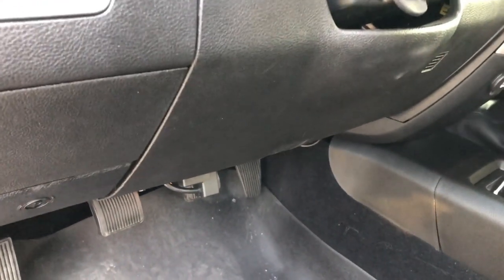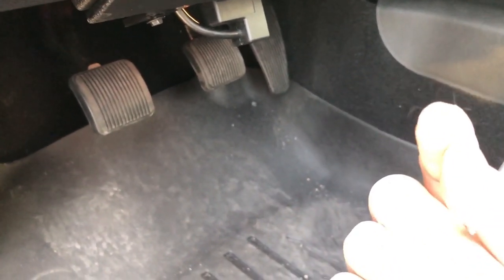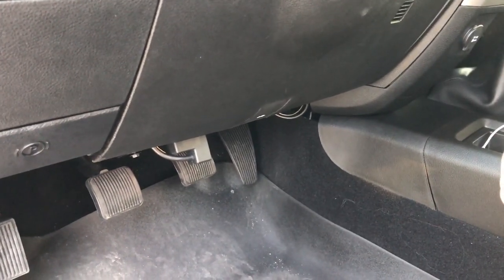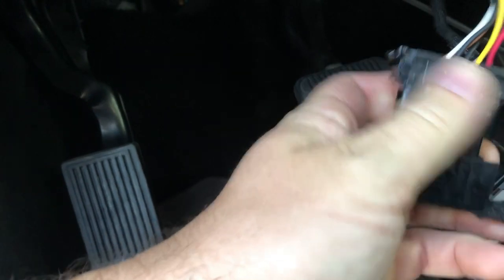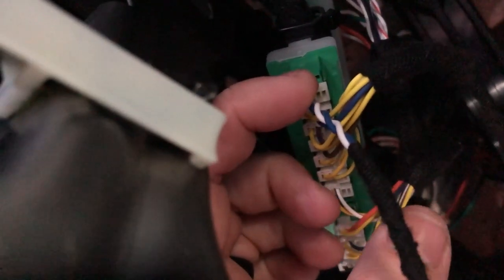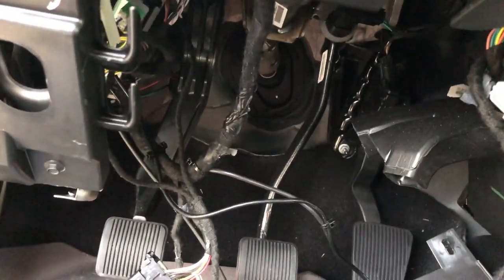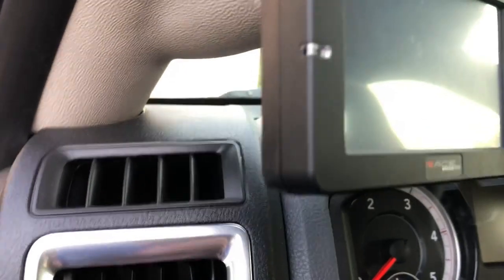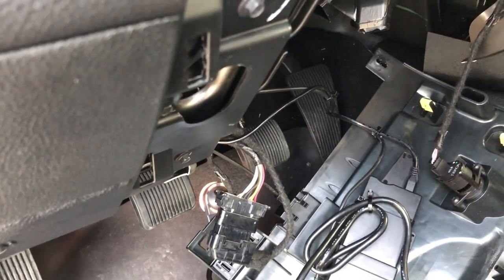KAOD TECH Security Gateway Bypass Harness Install (2018 Ram 2500)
How to install a Security Gateway Module Bypass Harness on a 2018 Ram 1500, 2500, 3500 to enable programming and activation of factory options.  Please check out the link down below to get your Bypass Harness.  Follow us as we have more content and mods COMING SOON!

I work with an authorized AMSOIL Dealer for all my lubricant needs. When you purchase AMSOIL products from Jason, you're helping the channel at the same time! Give Jason a call and he can help you get the products you need, just mention you were referred to him by this channel.

SAVE $$$ Become an AMSOIL Preferred Customer!

In addition see our links provided below on products we have used.

My Mod List:
-Fuel D588 20X10 Wheels
-Cooper AT3 XLT 35X12.50R20
-Raceme Ultra Programmer
-Isspro R30000 Factory match Back pressure gauge
-Katzkin Leather seat covers
-Weathertech floor mats amazon
- Husky Floor Mats amazon
-K&N drop in Air Filter amazon
-K&N Filter Cleaning Kit amazon
-Autometer A-Pillar dual gauge pod amazon
-Alfaobd programming factory features
-KAOD Tech Security Gateway Module Bypass Harness
-Spray in Bedliner
-RAM Cargo LED Bed lights amazon
-Bilstein 2.3” Level Kit with 5100 series shocks for diesel amazon
-Obdlink MX+ amazon
Cameras
1. Iphone 8

2. Nikon D3200